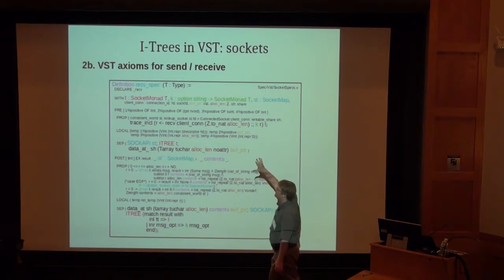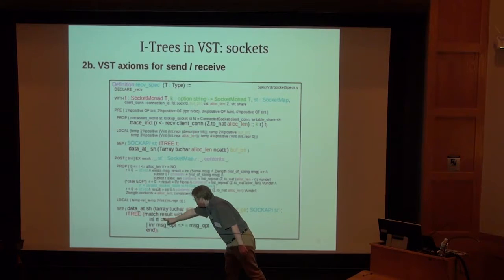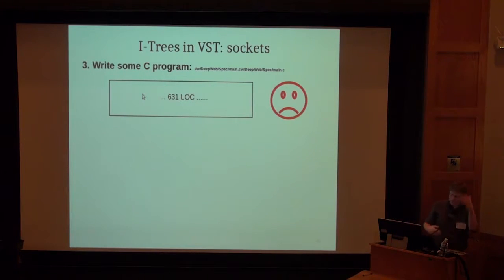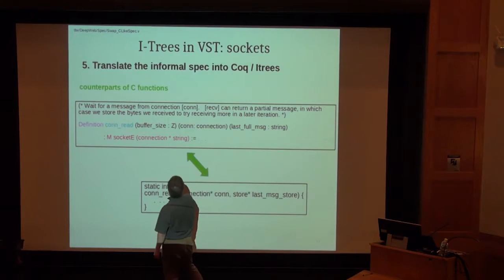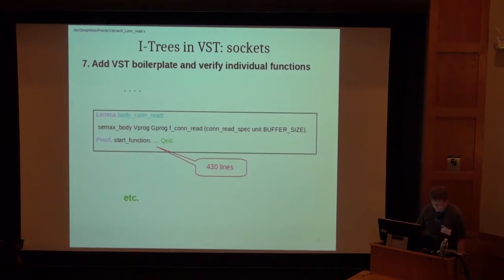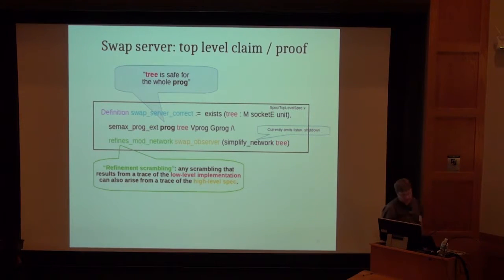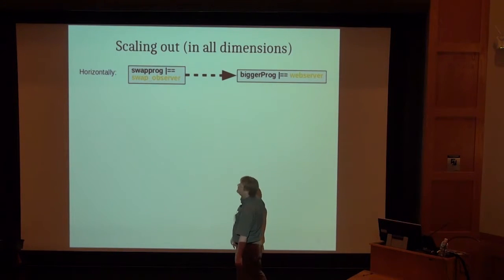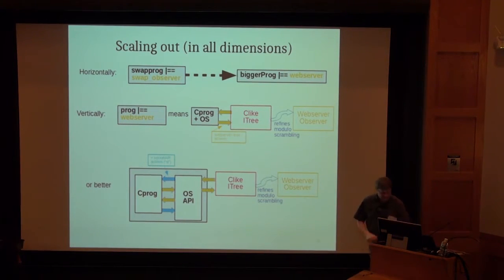DeepSpec_Web_Server_II-02